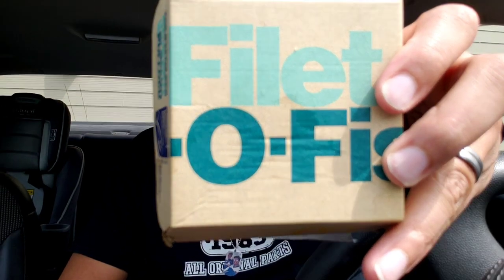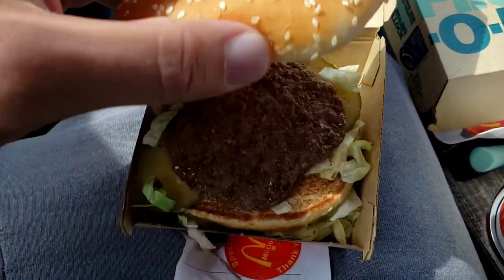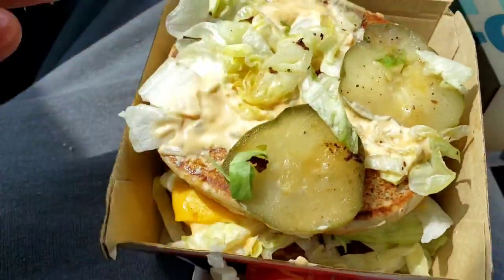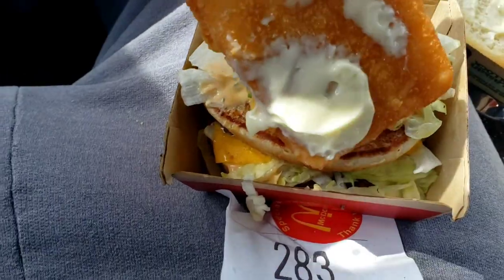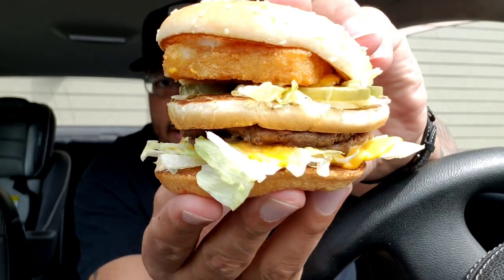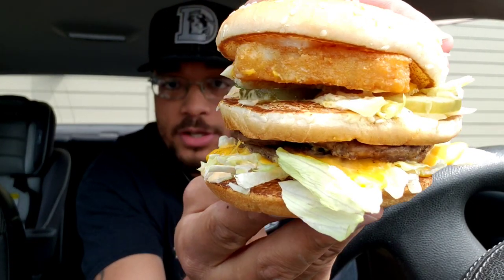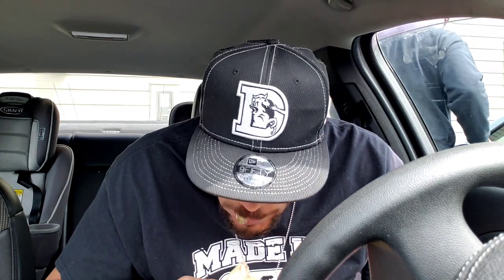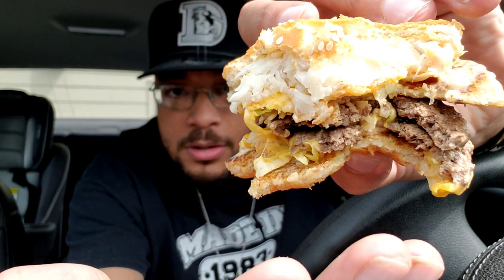SECRET MENU: McDONALDS McSURF & TURF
INTRO MUSIC
SNAXX DANCE